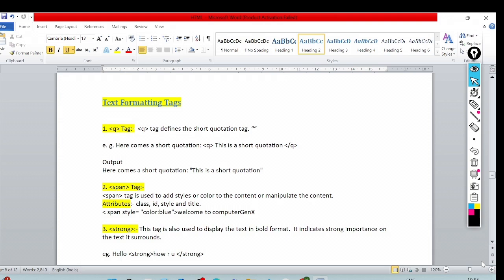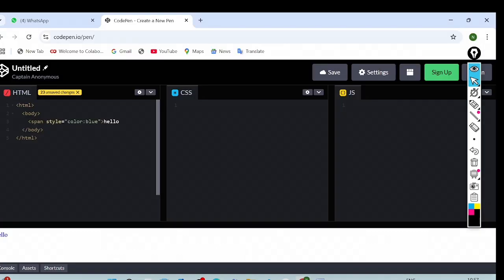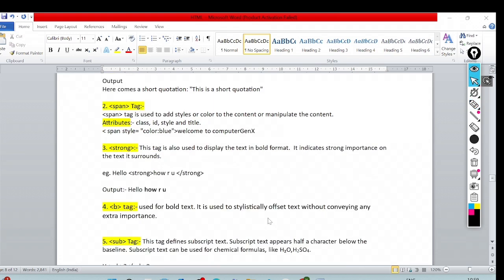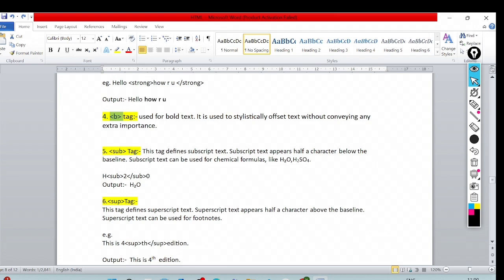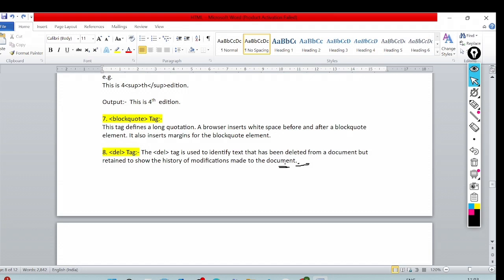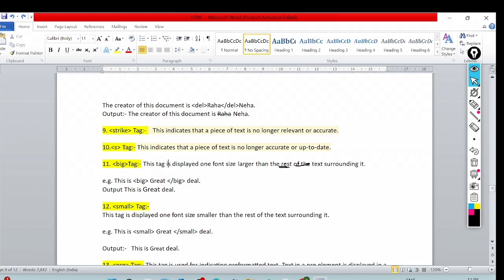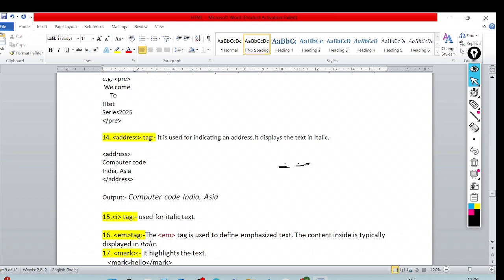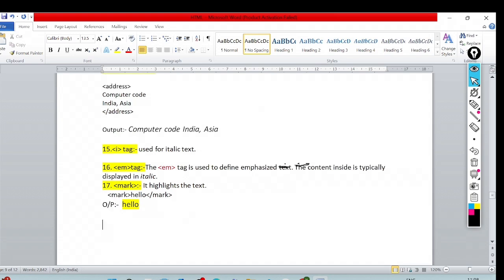Lec-5 The most important 17 HTML Text Formatting Tags | HTML Tutorial for Beginners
Lec-5 The most important 17 HTML Text Formatting Tags made easy!
Del, sub, sup, q, span, strong, b, pre, address, i, em, strike, s tag, small and big tags

Difference between strike, del and s tags in html
Difference between strong and b tag in html